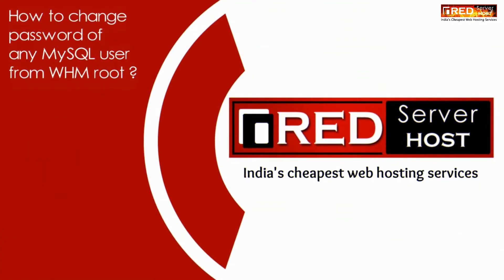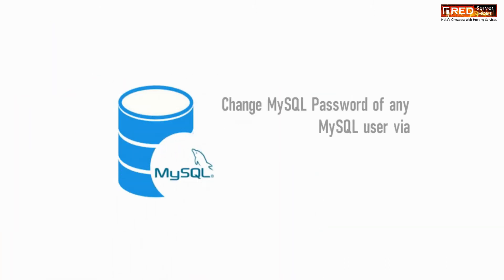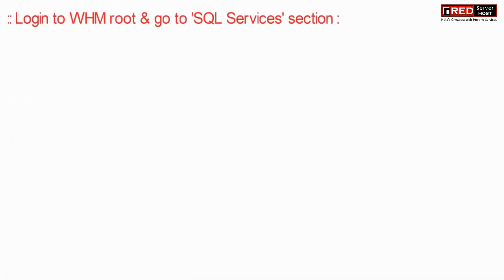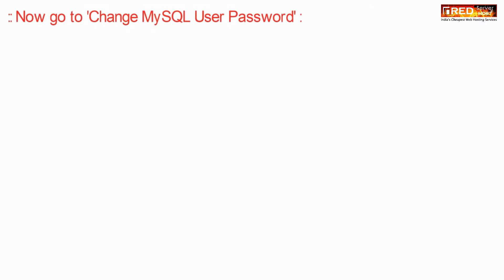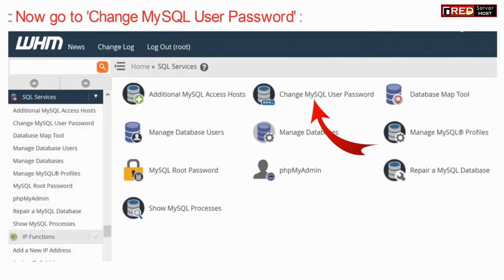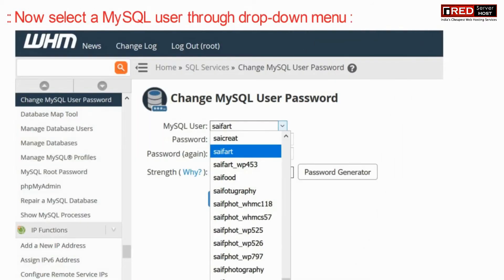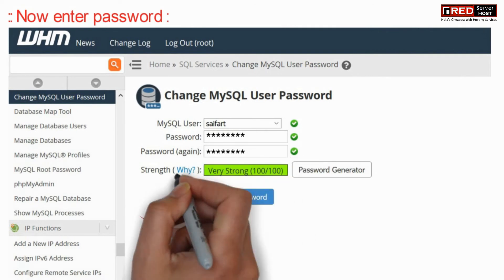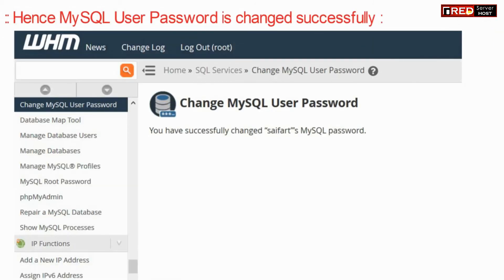How to change MySQL User Password in WHM?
Today in this video you will learn how to change MySQL User password in WHM. So follow the steps given below to easily change MySQL User password from WHM:
Step::1 Log into WHM as root
Step::2 Go to "SQL Services"
Step::3 Click on Change MySQL User Password
Step::4 Select the User from the drop-down
Step::5 Then enter the Password in both the boxes
Step::6 Click on Change Password button
That's it!!!